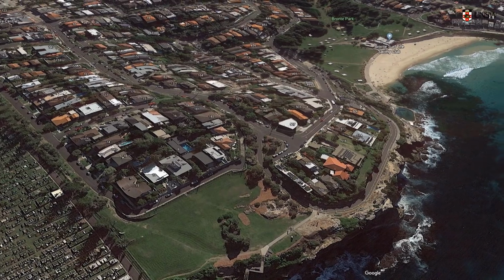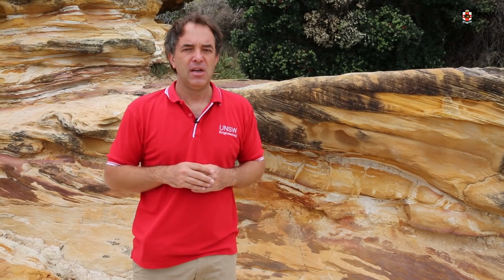Bronte field trip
Applied Geotechnics and Engineering Geology